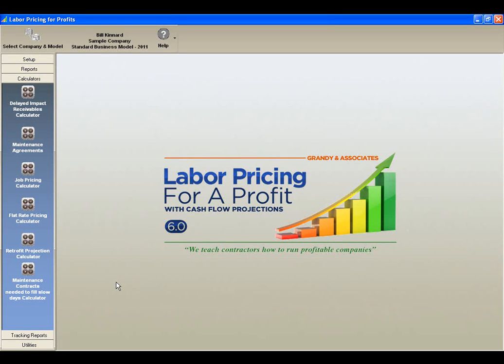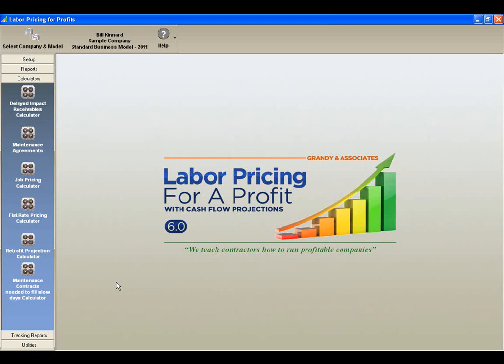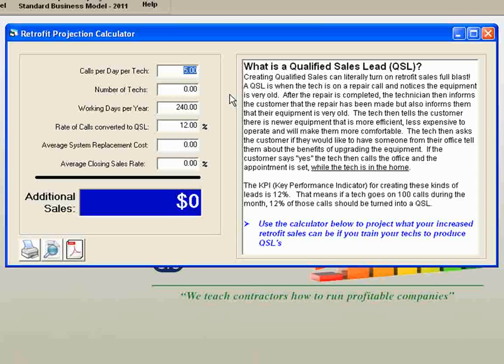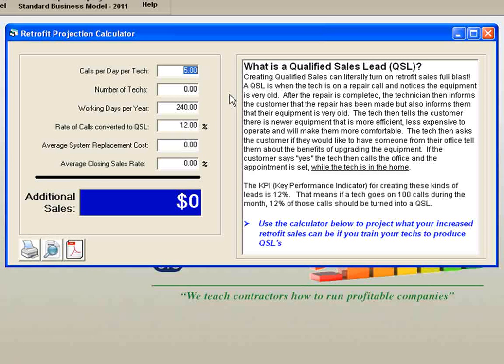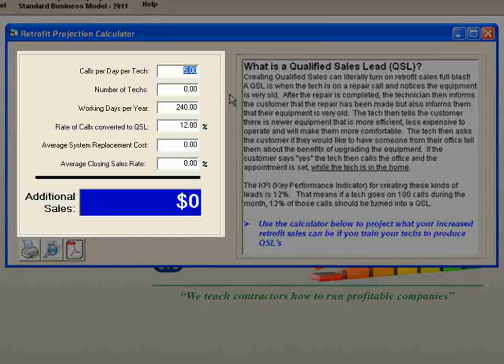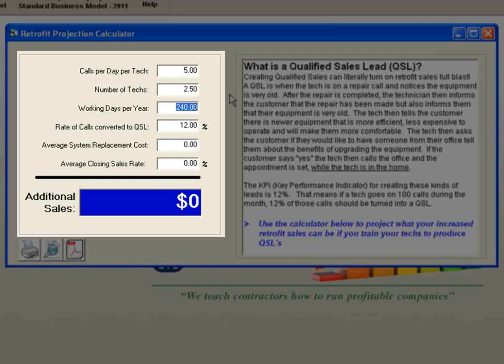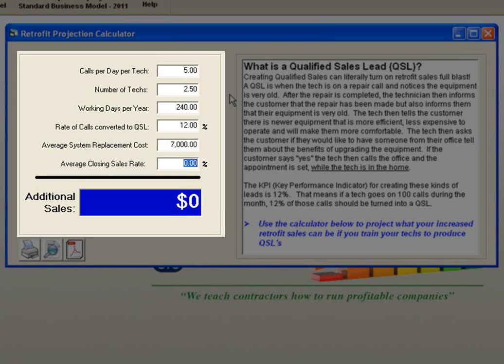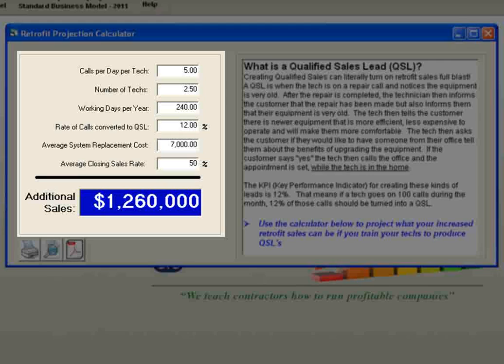Labor Pricing for a Profit Software Tutorial - Retrofit Projection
Use this calculator to project what your increased retrofit sales can be if you train your service techs to produce Qualified Sales Leads.